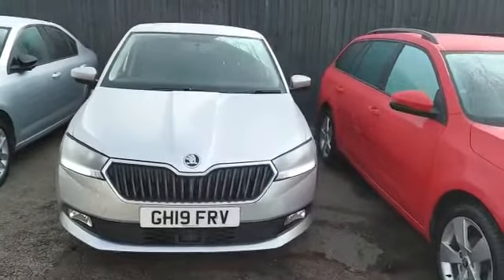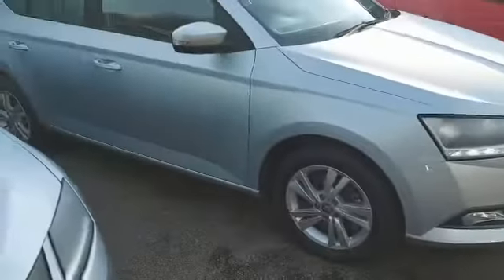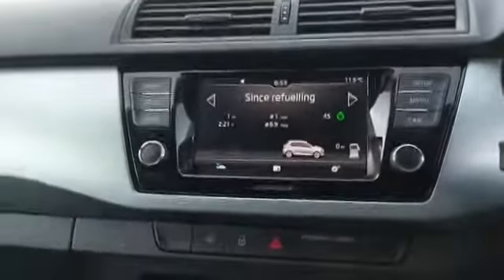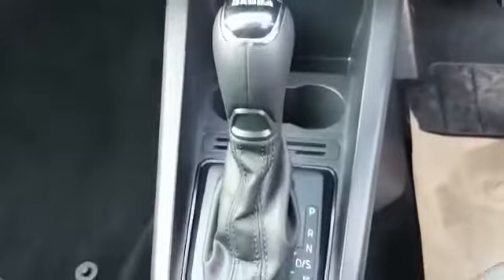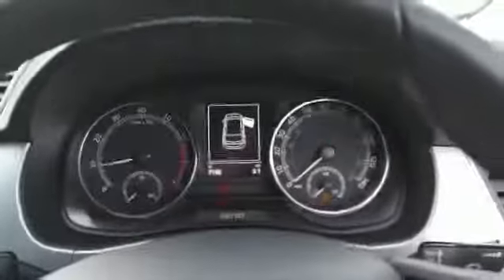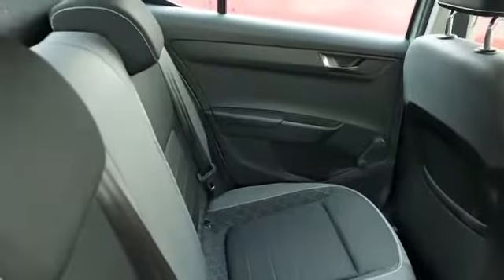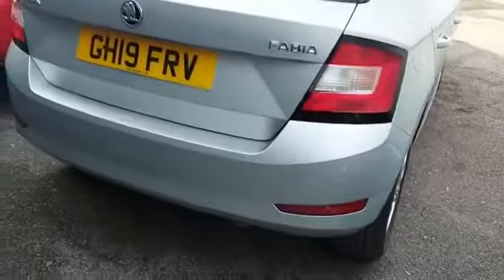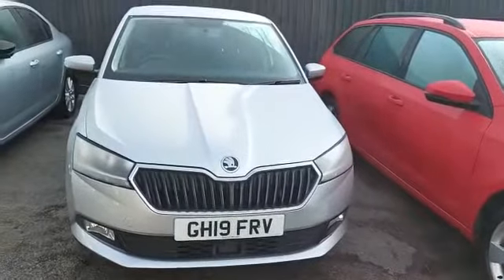2019 Skoda Fabia 1.0 TSI SE (110ps) DSG GH19FRV